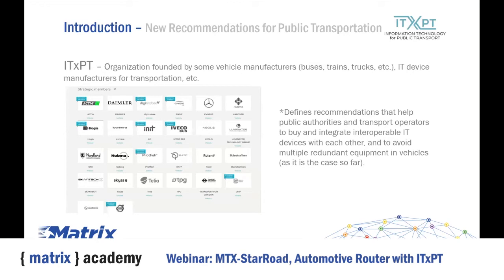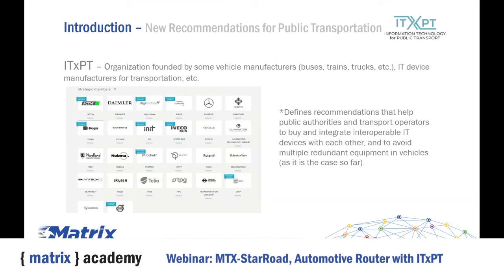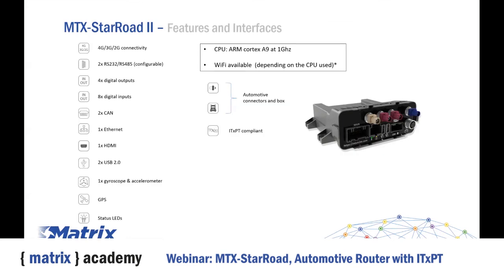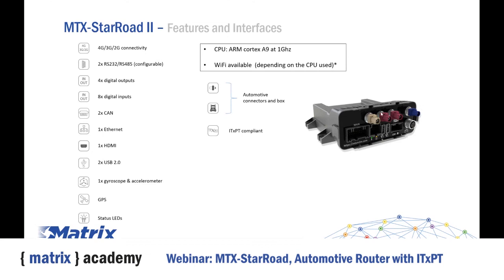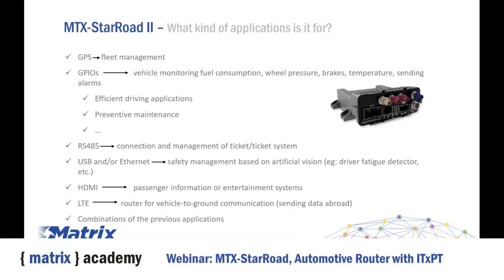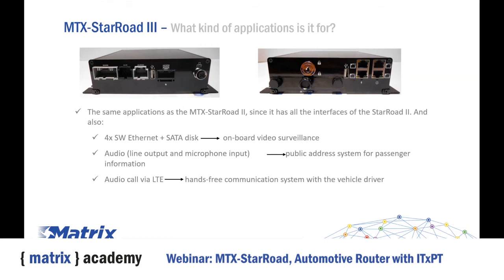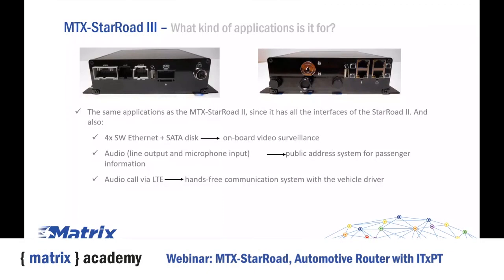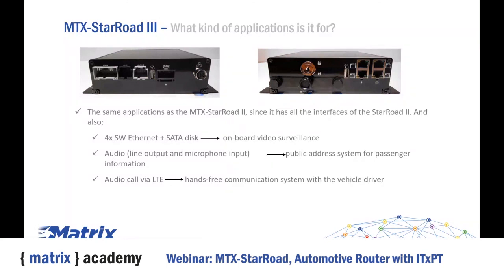Webinar: MTX-StarRoad, Automotive Router with ITxPT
In this webinar we will discover the first MTX device for transportation and automotive solutions that is ITxPT certified. It is an industrial router with an automotive housing and anti-vibration connectors with important and interesting features for the transport sector.